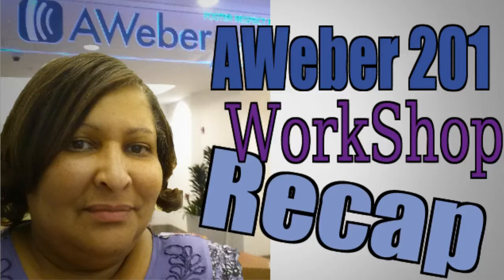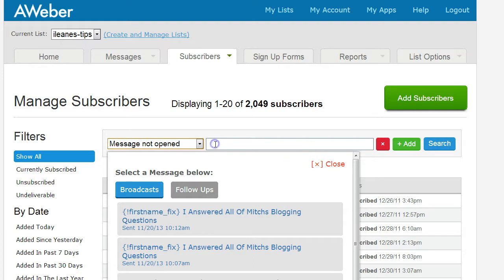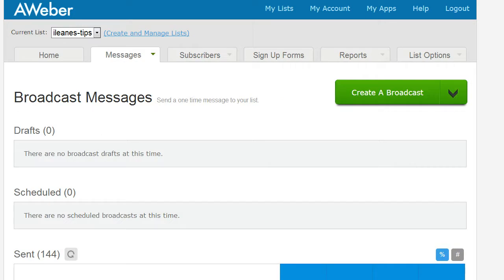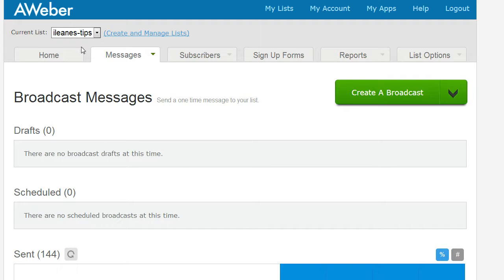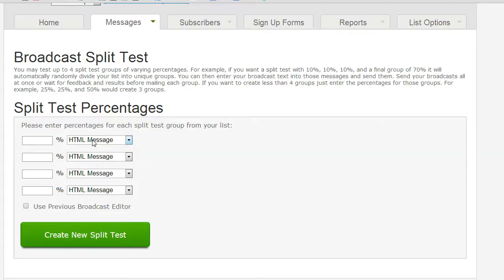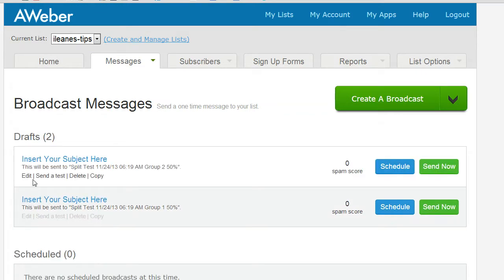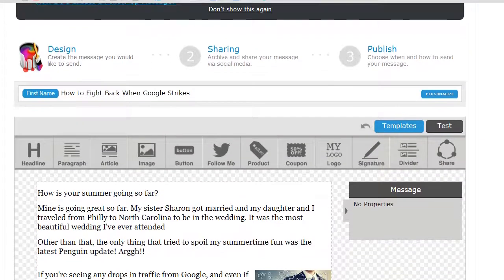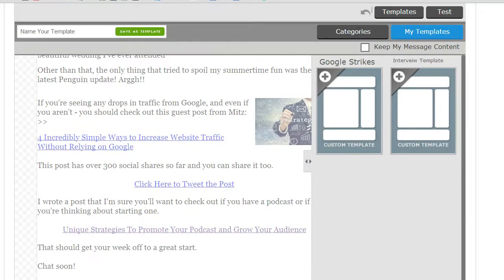AWeber Workshop: 3 Best Tips for AWeber Email Marketing Success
AWeber is an email service provider located in Chalfont, PA. Here are 3 tips for email marketing and account management that I learned during the Live Workshop 201 Meetup in November 2013

Keep up with tools and tips to help improve your blog and expand your audience!